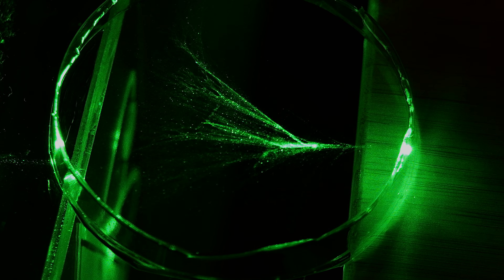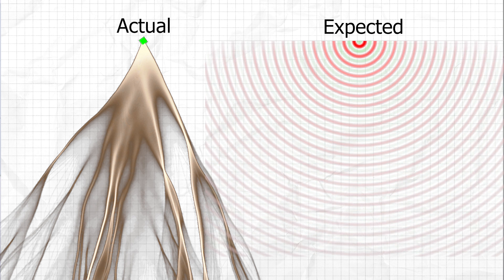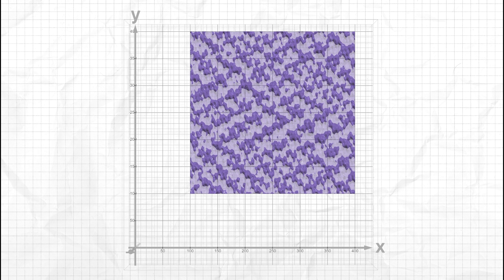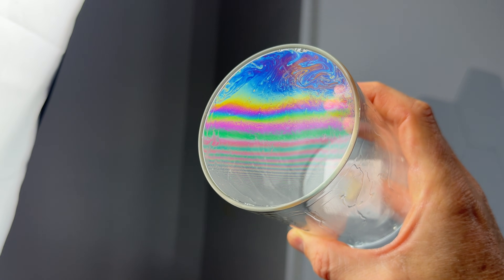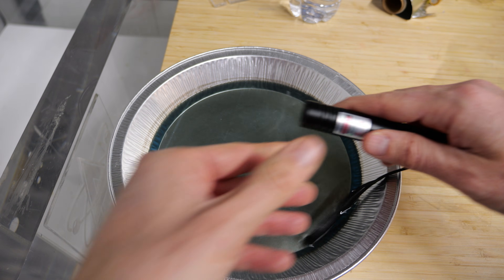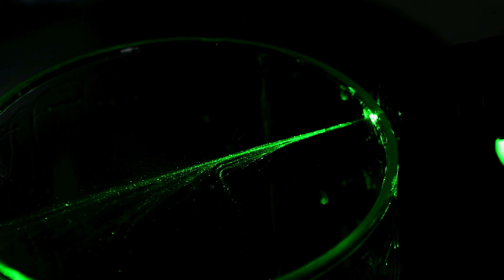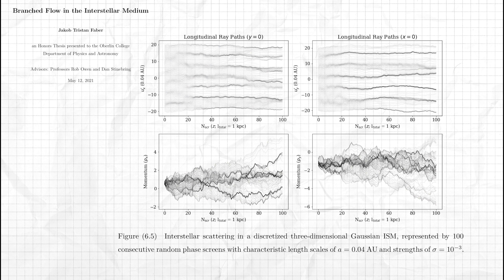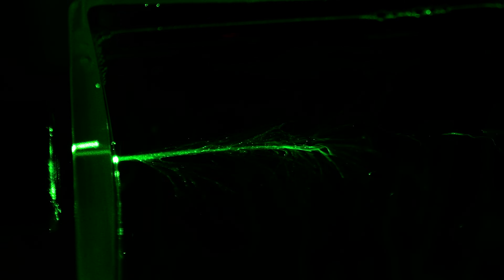We Just Discovered Why Light Does This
Simulation of branched flow you can play with yourself